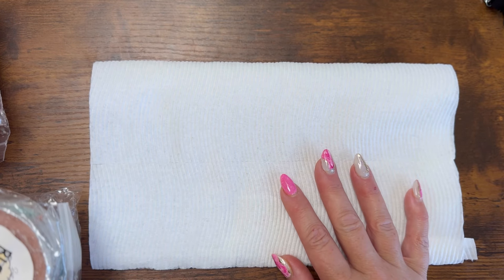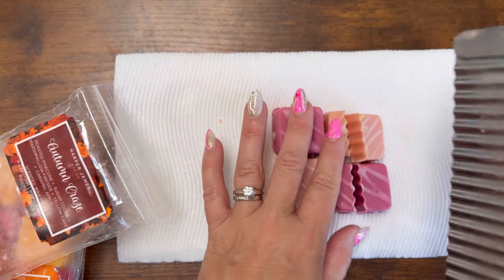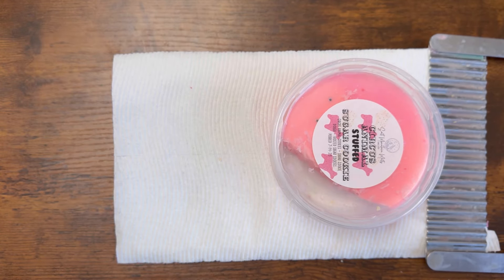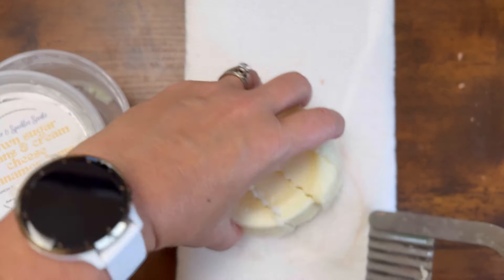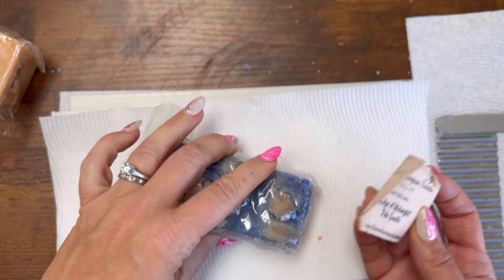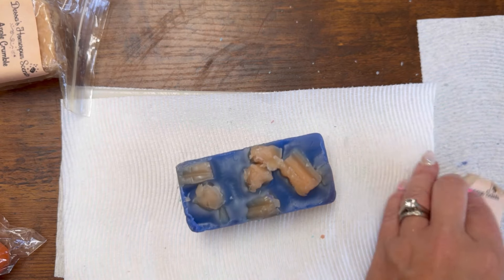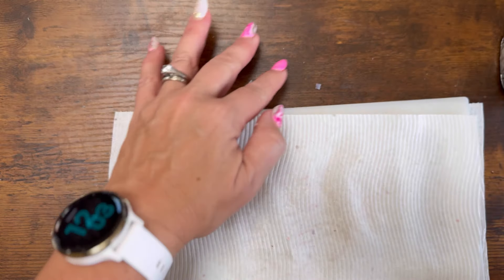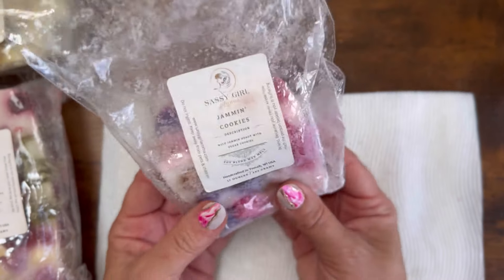Chop & Chat Part 1